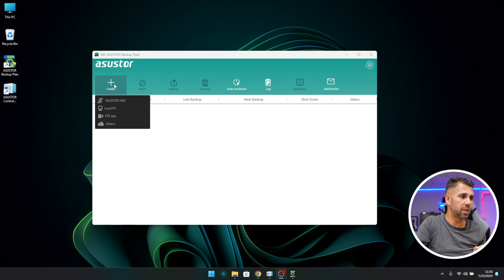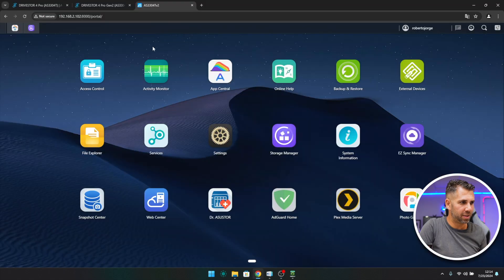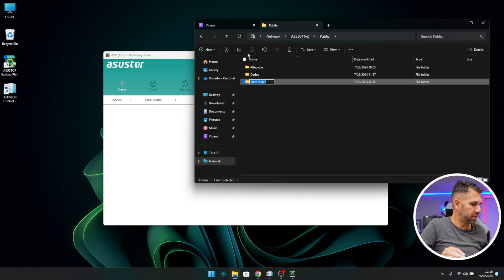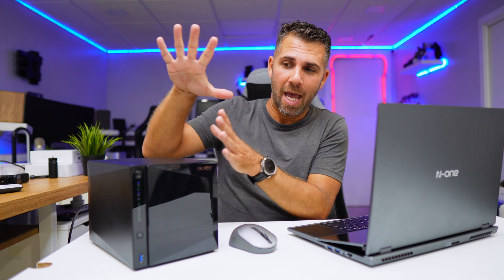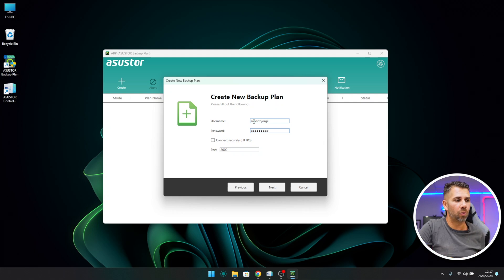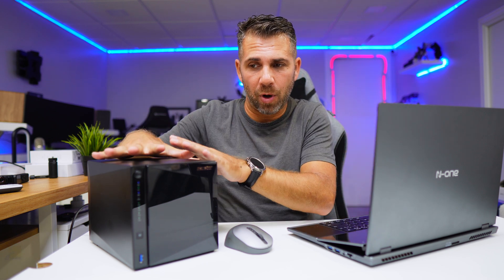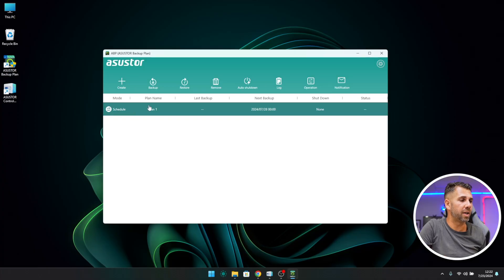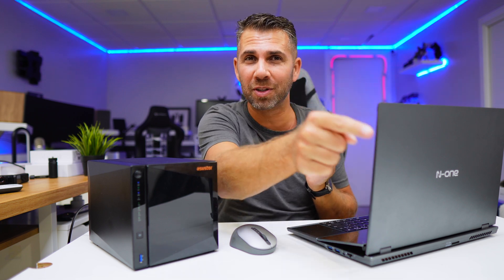How to Back Up Windows 11 to a NAS Free !!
How to back up Windows 11 to a NAS for free using the Asustor Backup Plan software

✅ RECORDING GEAR: ✅